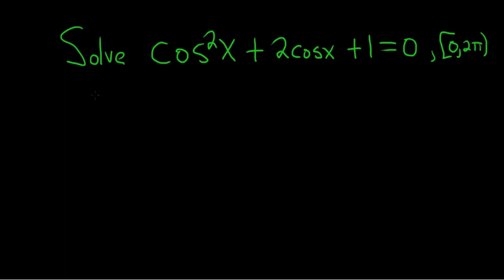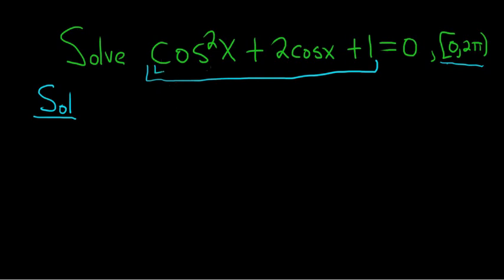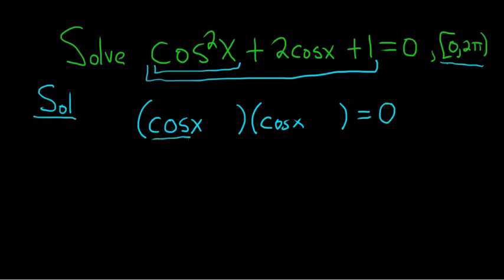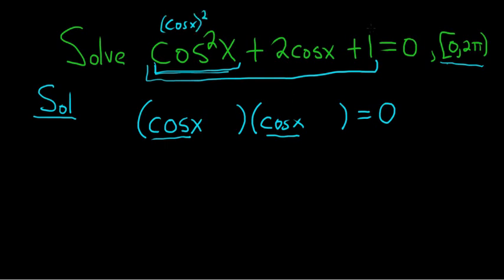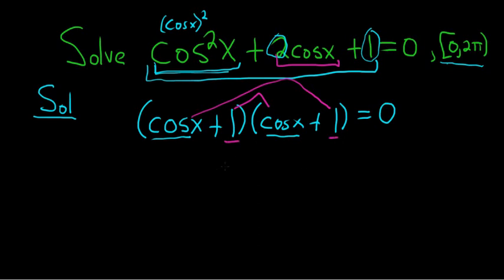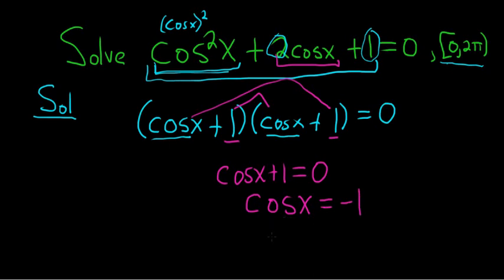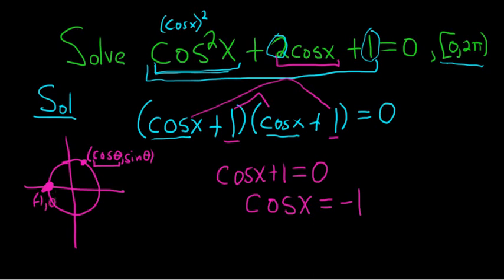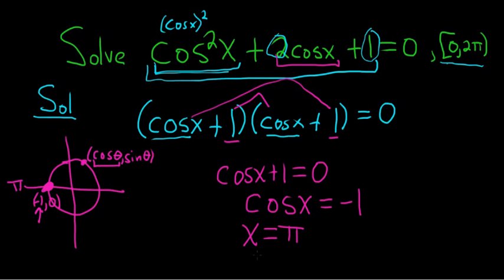Solve the trig equation cos^2(x) + 2cos(x) + 1 = 0 over [0, 2pi)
Solve cos^2(x) + 2cos(x) + 1 = 0 over [0, 2pi)